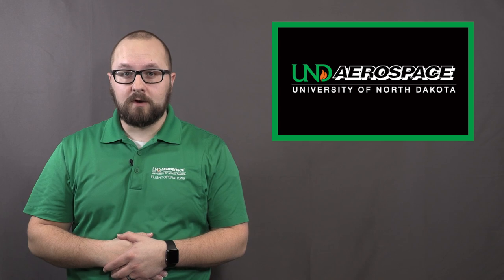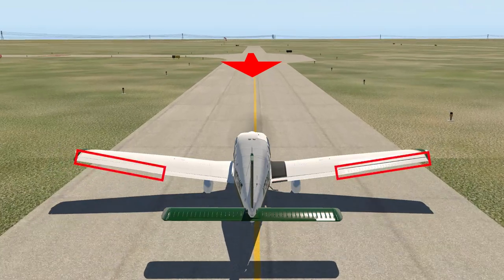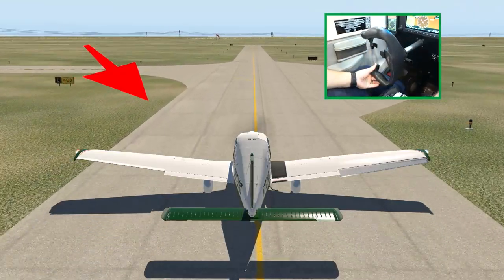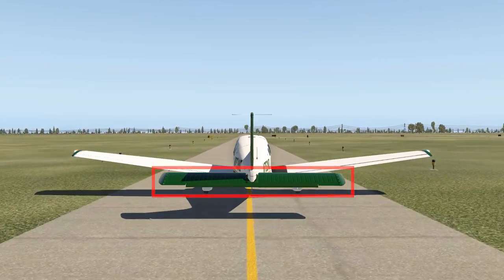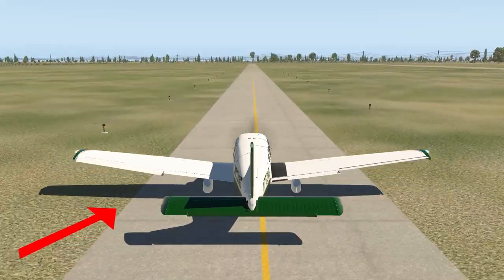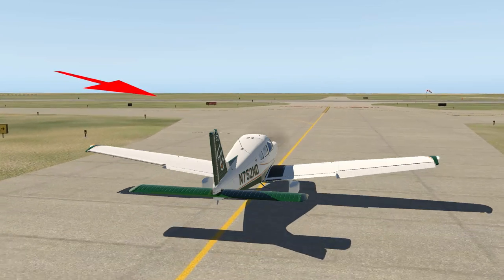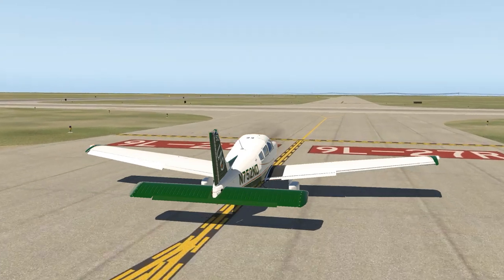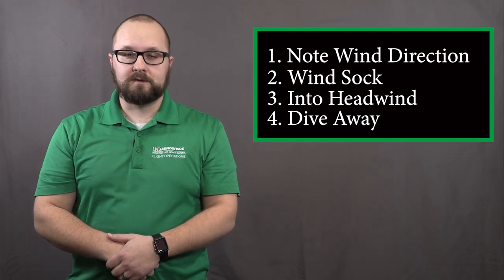Control Inputs while Taxiing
Wind effects the aircraft long before starting the takeoff roll. This week we review the proper control inputs while taxiing in all wind conditions.